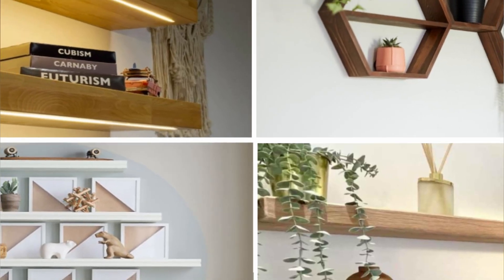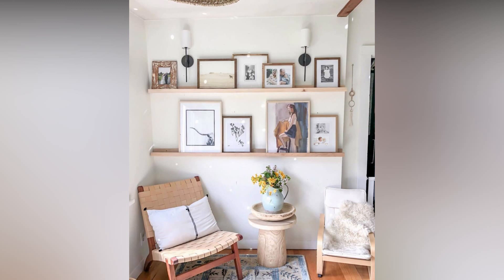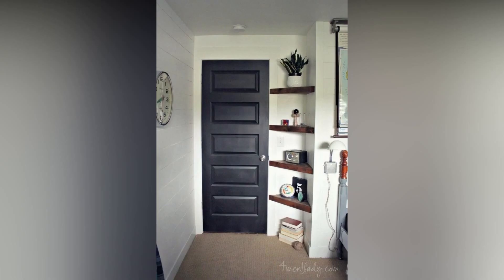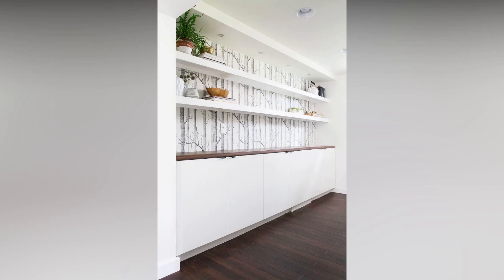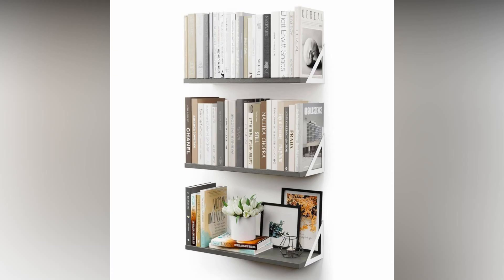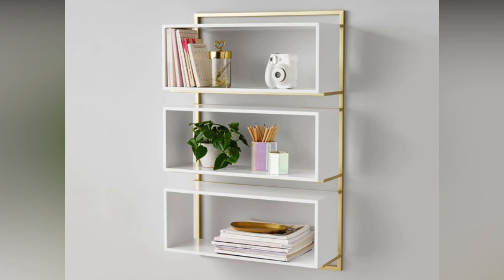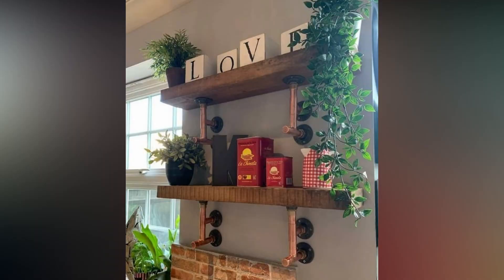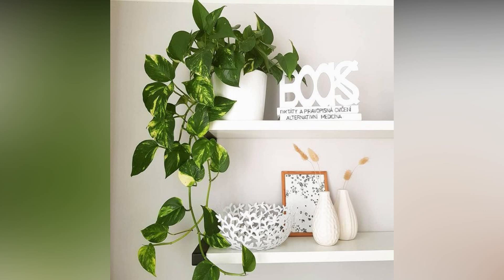100 FLOATING SHELVES DESIGN IDEAS 2025 - INDOOR DECORATION IDEAS - wooden shelves design ideas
100 DIY FLOATING SHELF IDEAS - interior decor ideas - wooden shelves design ideas - save space using floating shelves - decoration ideas 2025
Modern floating shelf
🌟 Elevate your home decor with our step-by-step guide to installing floating shelves! 🌟 Whether you're a DIY enthusiast or just looking to revamp your space, these floating shelves are the perfect solution for adding both functionality and a touch of modern elegance to any room.

In this comprehensive video, we'll walk you through the entire process of installing floating shelves, from choosing the right materials to mastering the art of seamless mounting. Watch as we share expert tips and tricks to ensure your shelves not only appear to defy gravity but also provide a stylish showcase for your favorite decor items, books, and keepsakes.

Key Highlights:
🔨 Materials and Tools: Discover the essential materials and tools needed for a successful floating shelf installation, including the best types of brackets and anchors for different wall types.

📏 Proper Measurements: Learn how to measure and mark your wall accurately, ensuring a precise and visually appealing placement of your floating shelves.

💡 Design Inspiration: Get inspired with a variety of design ideas to match your personal style, whether it's a minimalist look, rustic charm, or a modern flair. We'll showcase different finishes and materials to suit any taste.

🔄 Versatile Applications: Explore various rooms where floating shelves can make